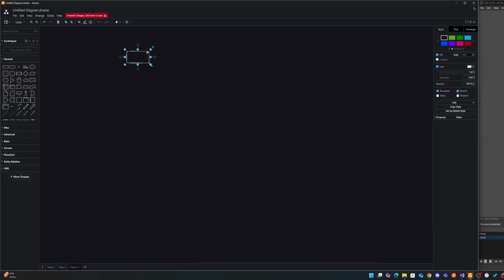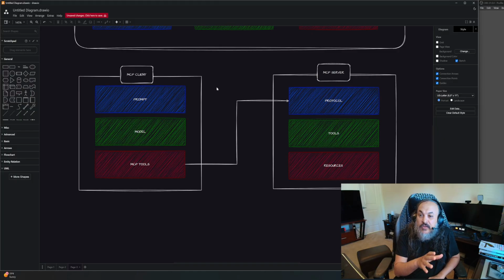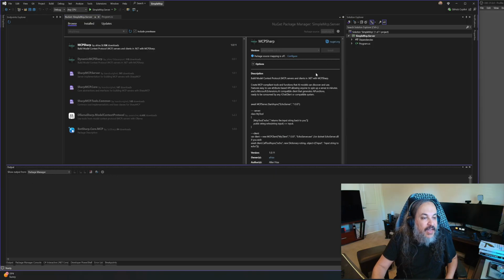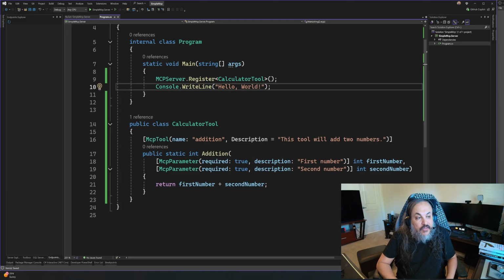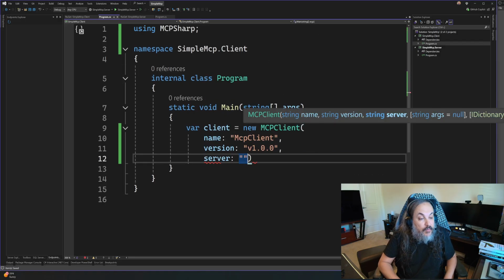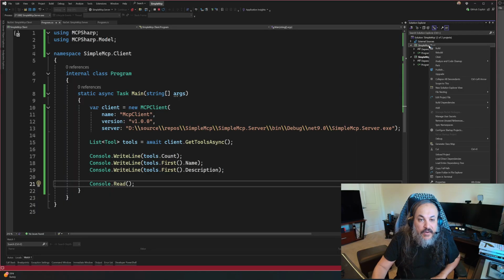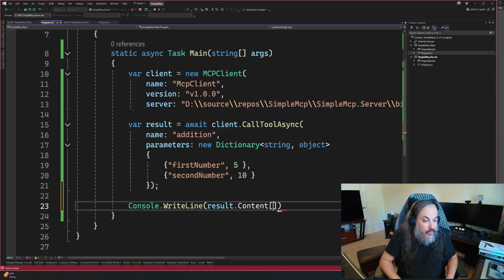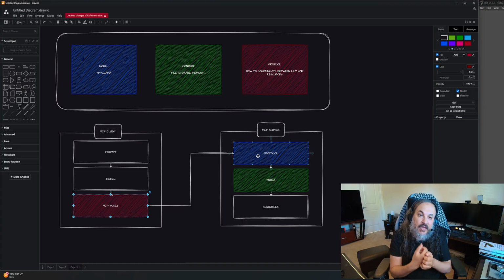Build a Simple MCP Server & Client in C#.NET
🚀 Ready to dive into the world of AI-powered tools with just a few lines of C# code?
In this video, we’ll walk through building a fully functional MCP (Model-Context-Protocol) server and client using the powerful MCPSharp library. Learn how to:

✅ Register tools with [McpTool]
✅ Run a local MCP server
✅ Call tools from a client with real input
✅ Understand the Model, Context, Protocol behind it all

Whether you're building agents, chatbots, or LLM-based workflows, this is your foundation.
💻 No magic. Just clean, simple C# code that works.